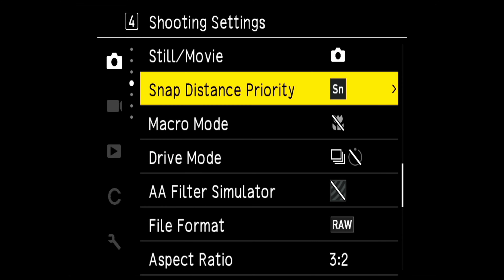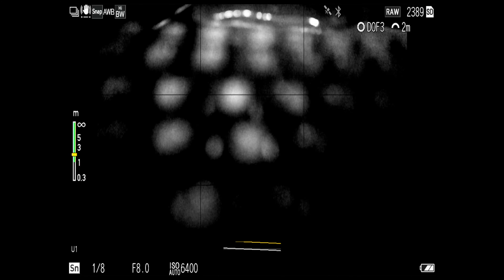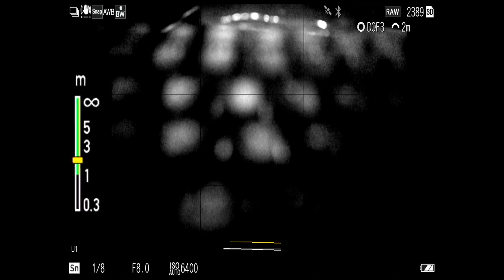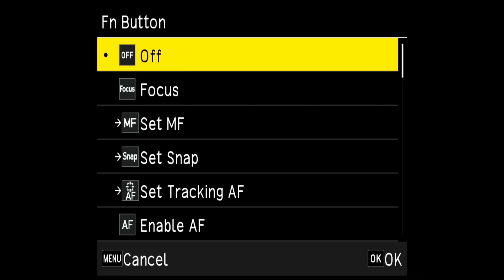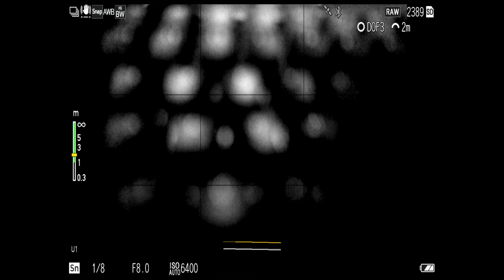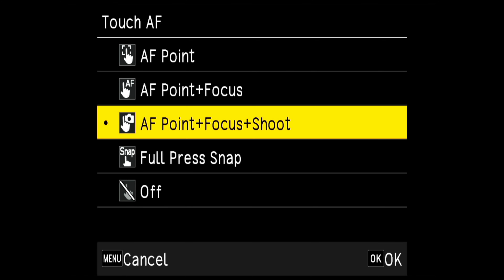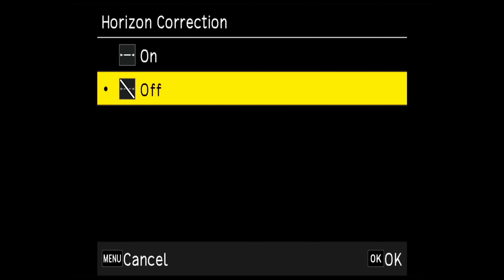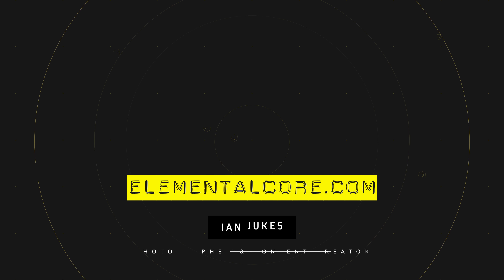2024-04-25 f8 and Be There & Emotion Presets Update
I made this video to update people who have been using the presets that I made over the past few weeks. Thanks to people who commented and have helped me to improve them!

00:00 - Intro
00:59 - F8 and Be There
04:33 - Bonus!!
05:43 - Emotion
07:05 - Outro

Ricoh GR III
Ricoh GR IIIx Urban Edition
Ricoh GC-11 Leather Case